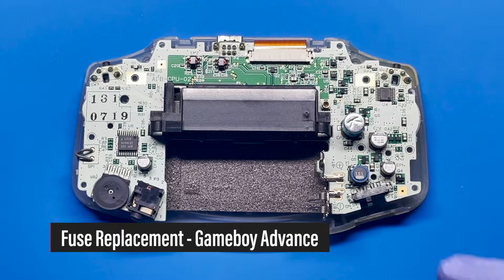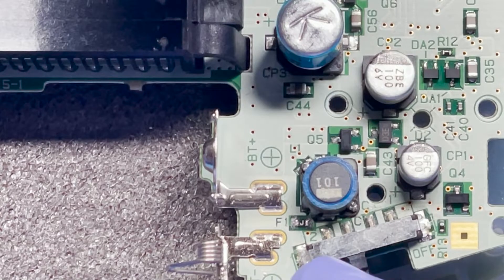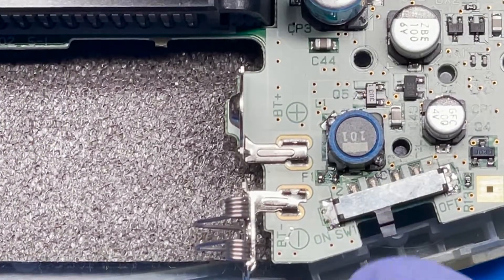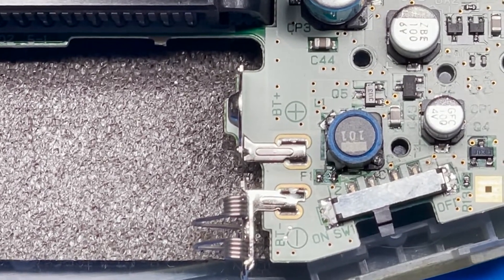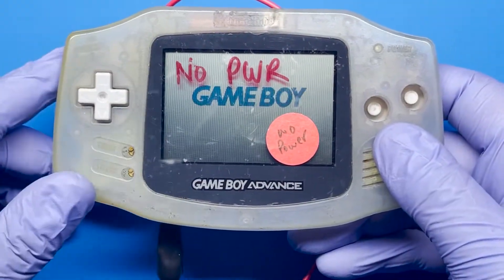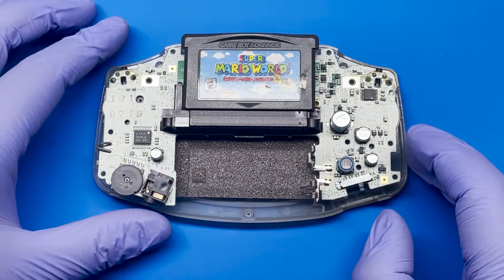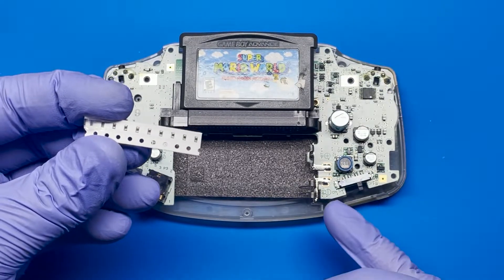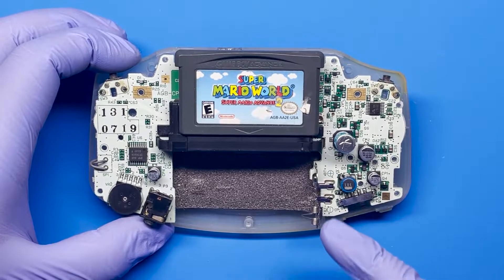Replacing a Defective Fuse - NO Power Issues | Gameboy Advance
Total Fix

Gameboy Advance Restoration - Fuse Replacement - I bought a few broken handhelds from eBay. In this video, I go through the process and show the steps I take on how to troubleshoot a defective Gameboy Advance with no power by .